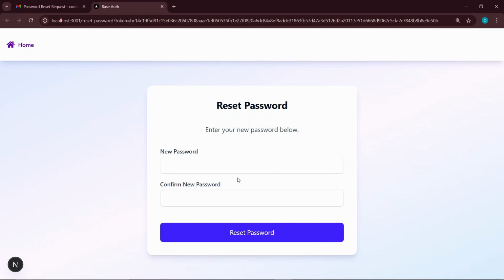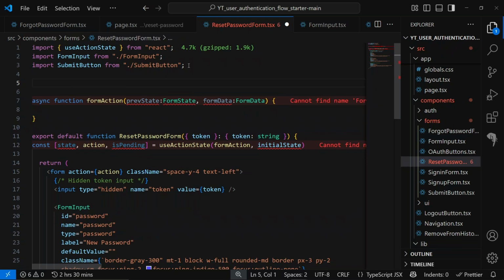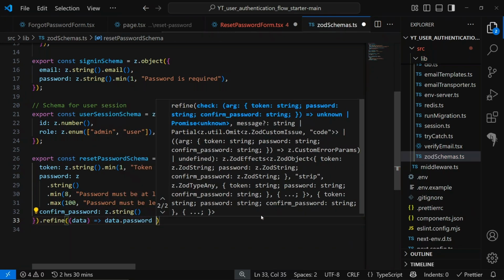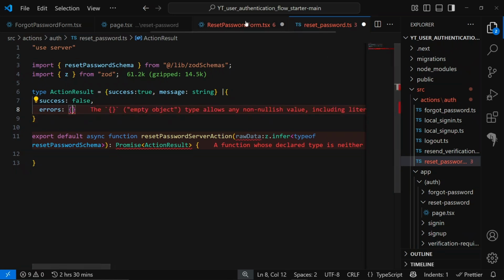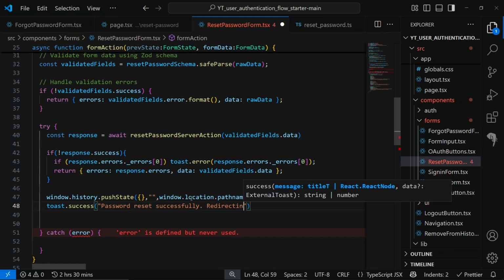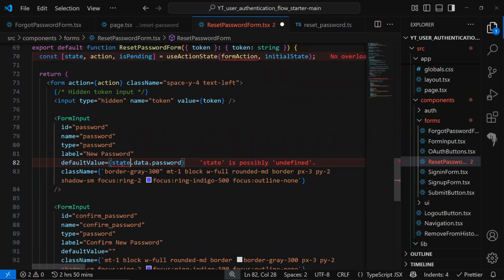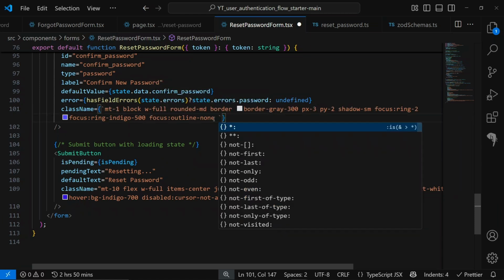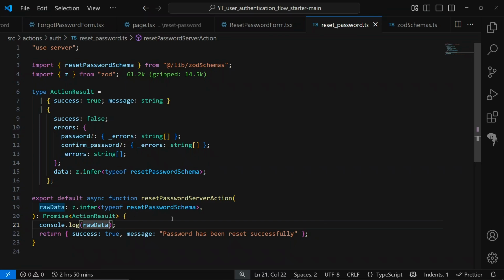#26 Reset Password Page - Complete User Authentication Flow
In this video, we created the reset password page alongside the reset password form. The page is linked to from the reset password email that was sent to user who forgot their password and requested to change password. On the page, the password reset token was first validated, if valid, the password reset form will be displayed for the user to provide their new password. If token is not valid or expired, then a different user interface will be displayed to the user to inform them of invalid or expired token.

Stack
- Framework: Next.js (Can use any framework of your choice)
- Database: PostgreSQL
- Authentication: Custom implementation with OAuth support
- Email Service: NodeMailer (Can use email service of your choice)
- Session Management: Redis-based session storage